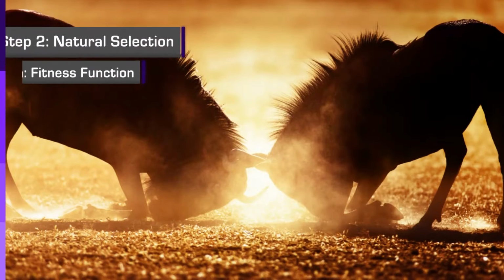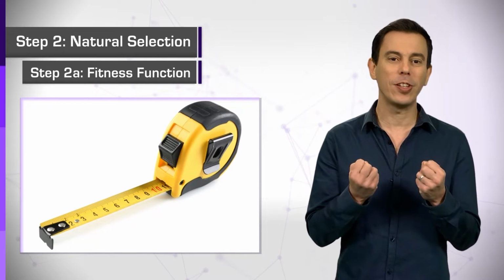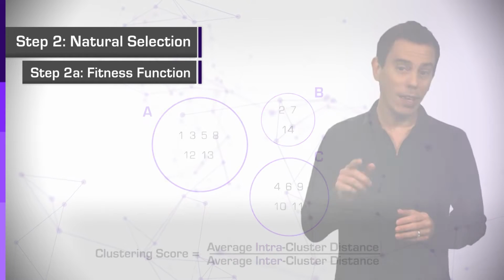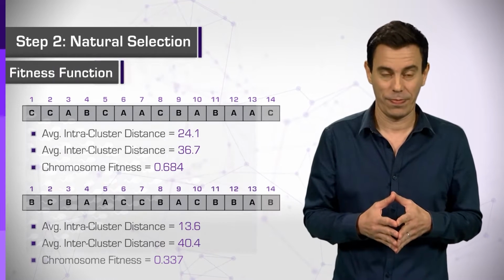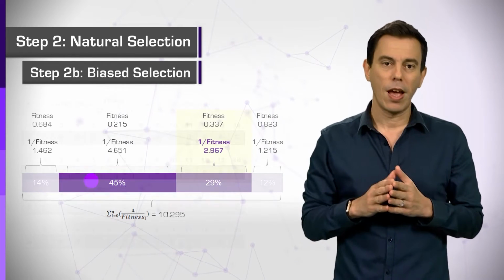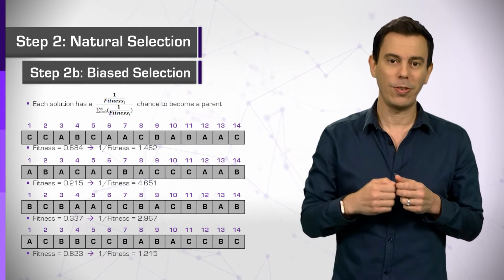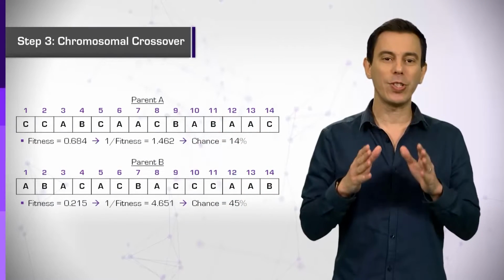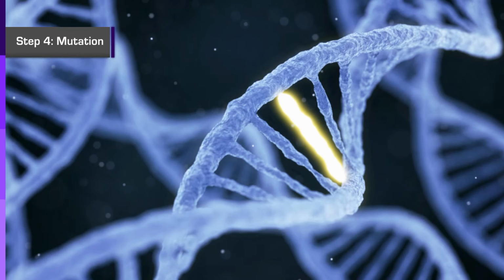6.4.B. Artificial Intelligence in Medicine - Application: Clustering with a Genetic Algorithm